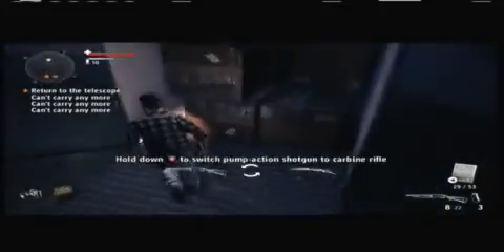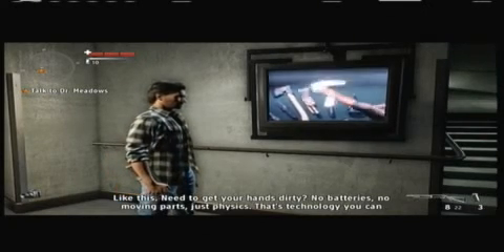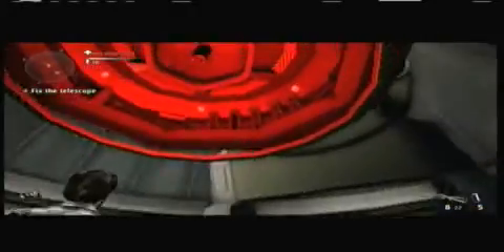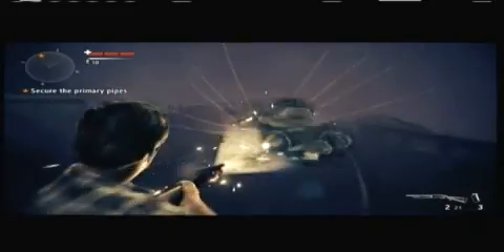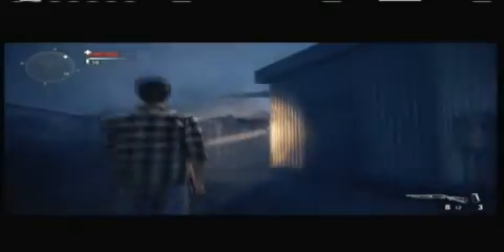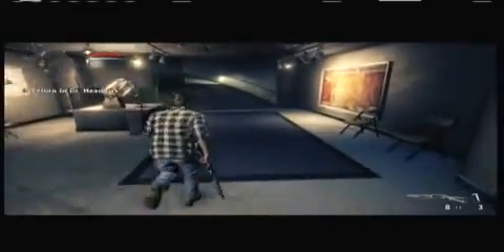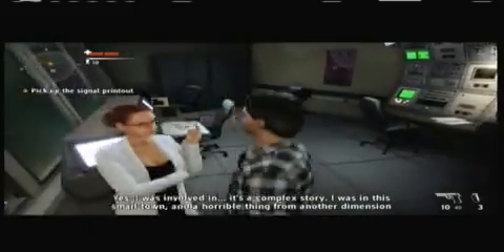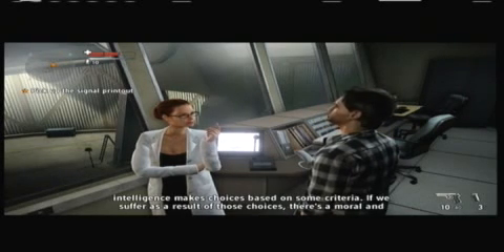Alan Wake's American Nightmare Playthrough W/ Commentary part 10